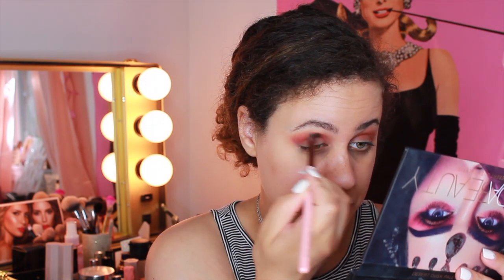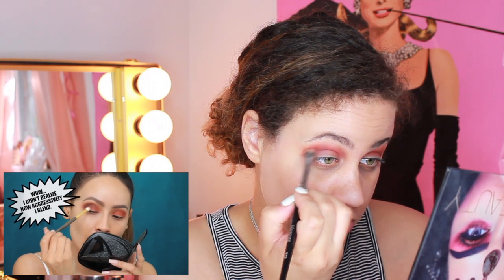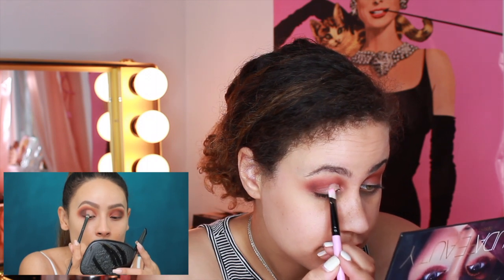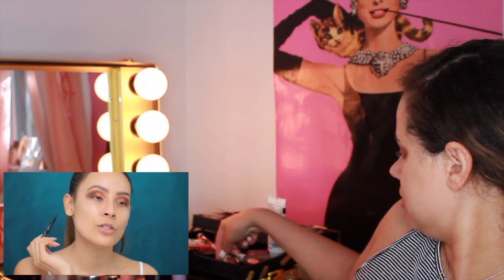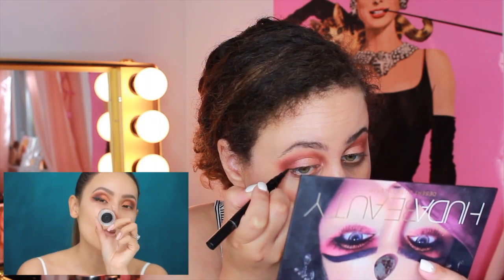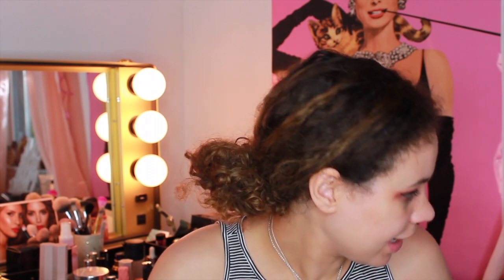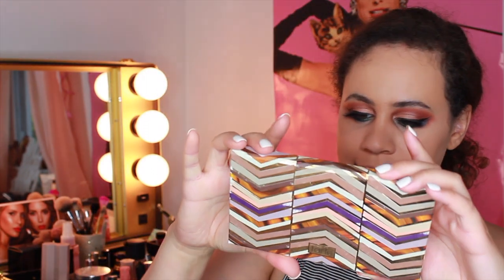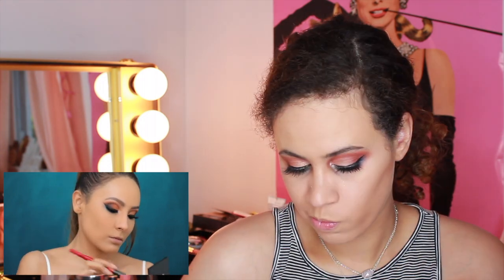I tried following Desi Perkins Makeup!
Hi loves! I followed Desi Perkins makeup tutorial and this is how it came out!!! This was so much fun! I love how Desi does her makeup! It always comes out so perfect! I want to prefect that one day! She's such an amazing inspiration and I look up to her so much! She's the best!

♡ Song ♡

xo, Lizz